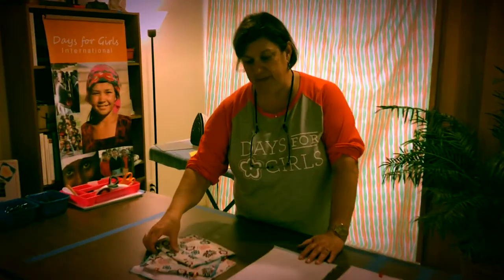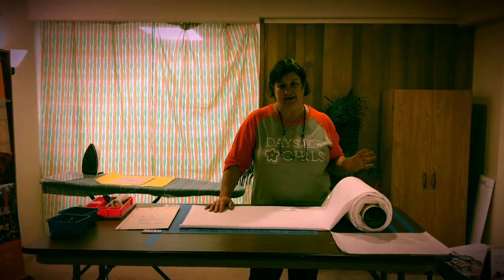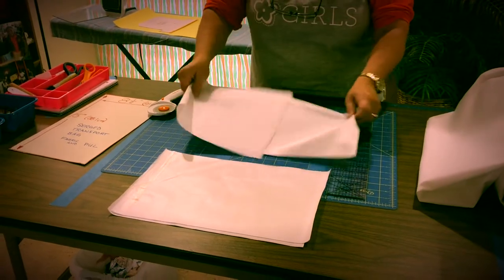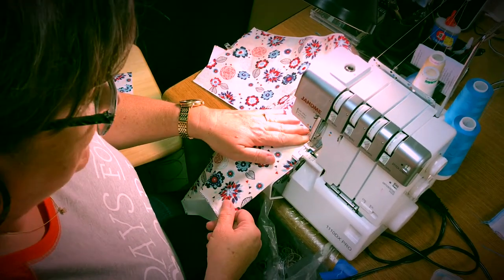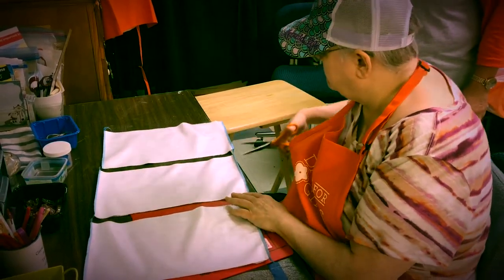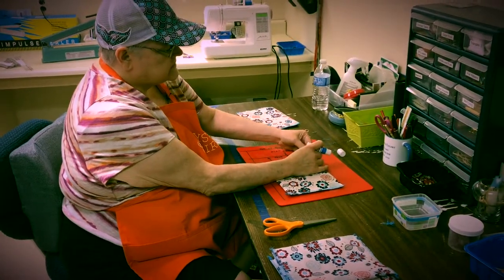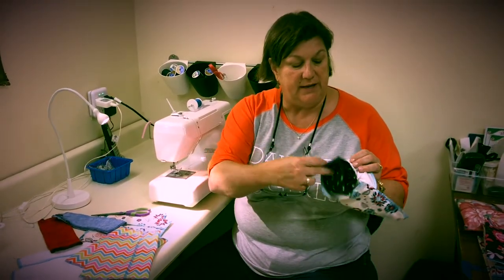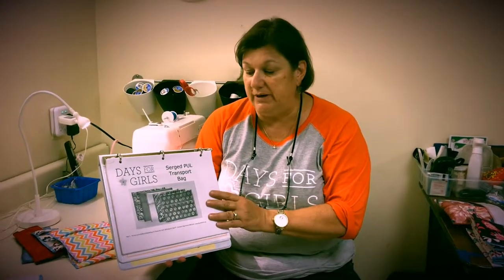Transport Bags Serged with PUL